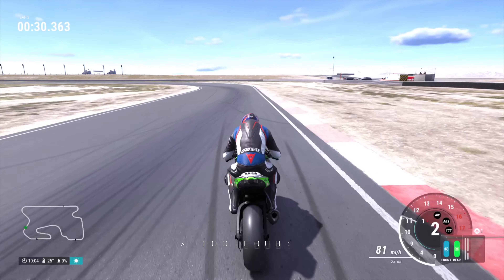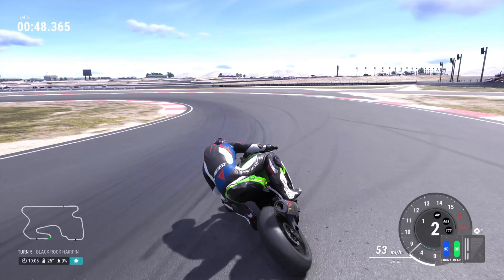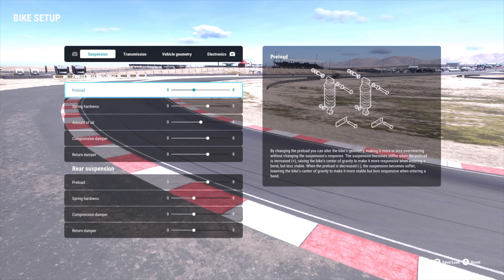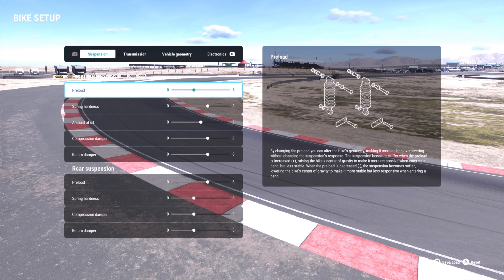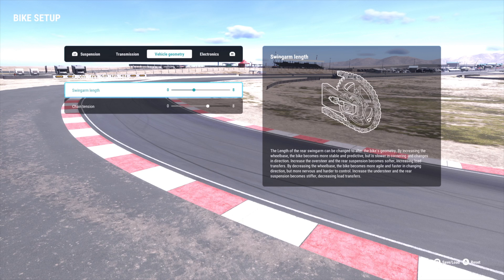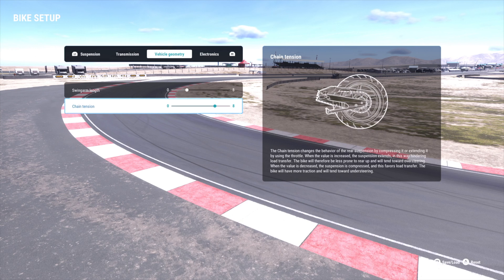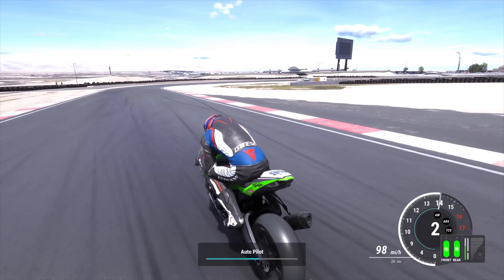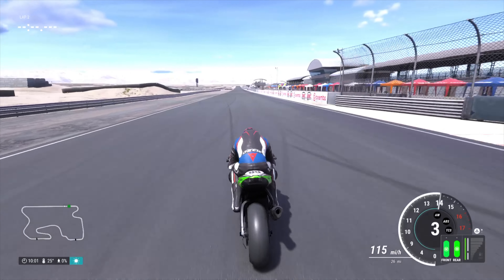Ride 5 Basic Suspension Set Up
This shows a general suspension set up in Ride 5 to increase turn-in and decrease going wide in turns.

When going wide…
First try changing the steering geometry.
If that does not help enough then down 1 preload and up 1 shock for front, and reverse this on the rear.
Also you can try lowering the ABS setting.